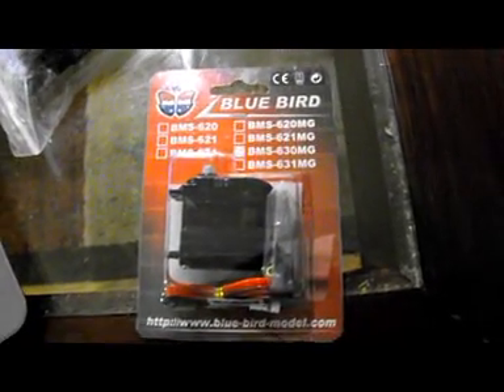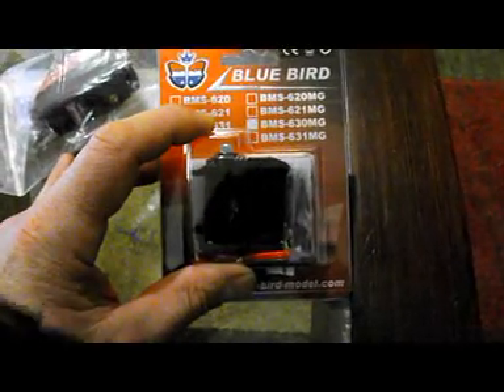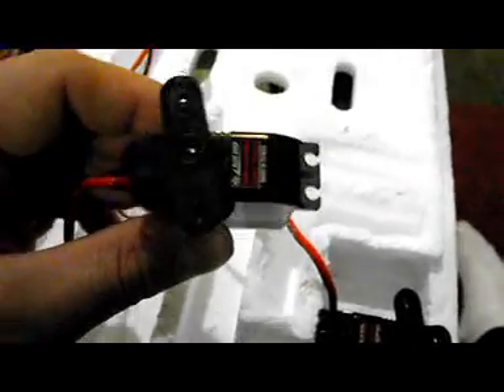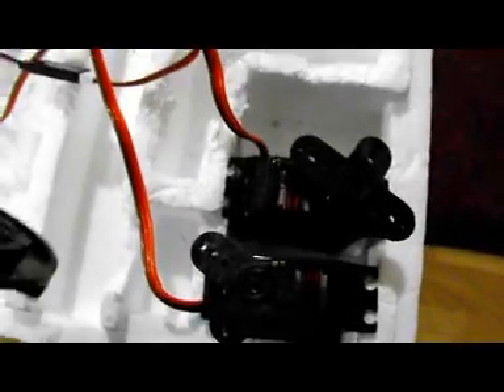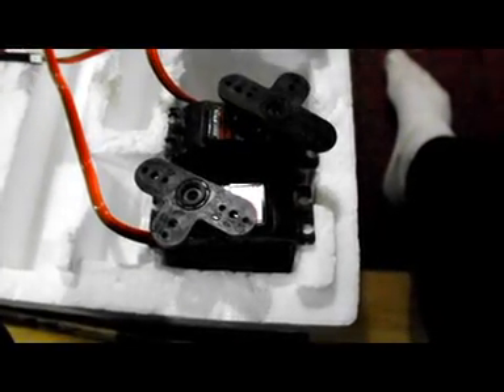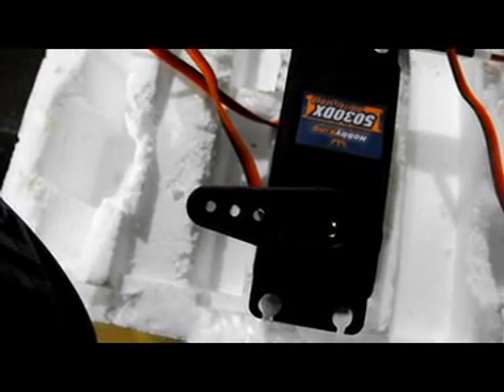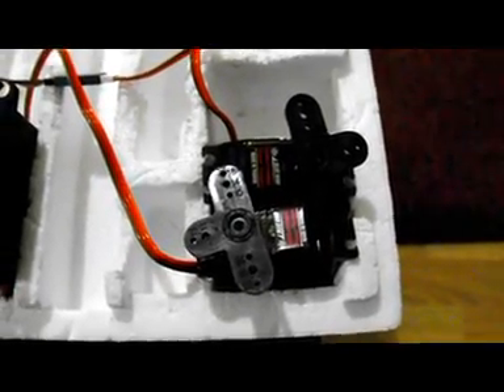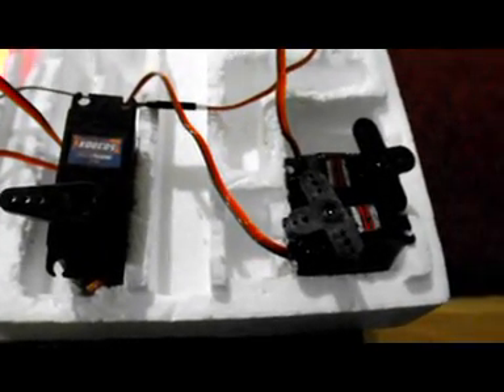Servo review BSM-630MG and 5030DX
All servos have been tested and are working perfectly.
Bluebird's BSM-630MG and Hobbyking's 5030DX  Both bought from Hobbyking.com